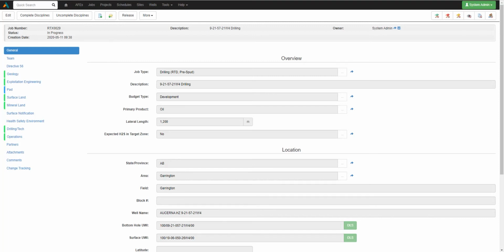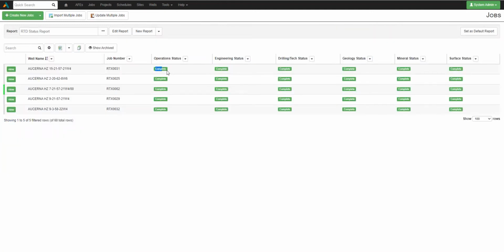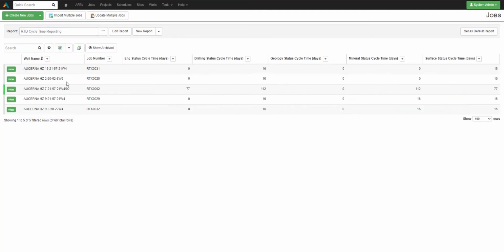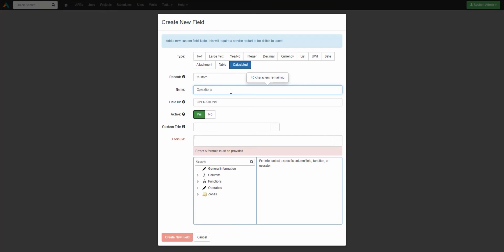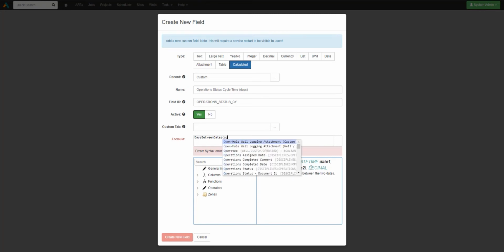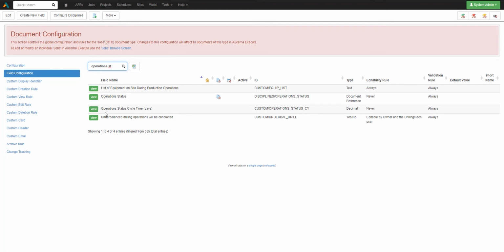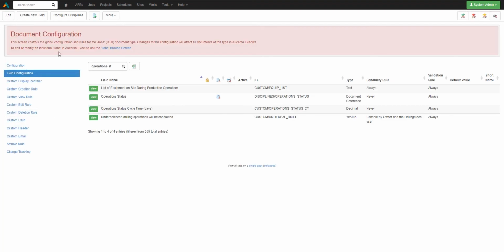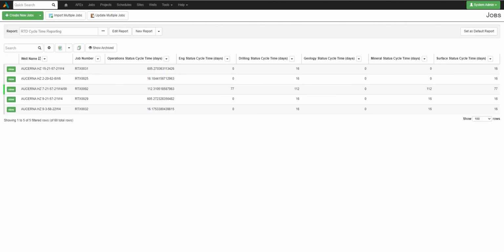Creating a Custom Calculated Field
Learn how to take advantage of Execute's ability to create custom Calculated Fields. In this example we explore how to create a Custom Calculated field to report on Cycle Time for our Well Delivery Disciplines.